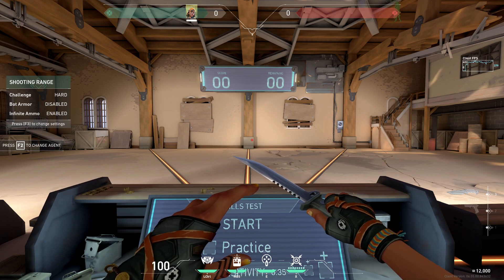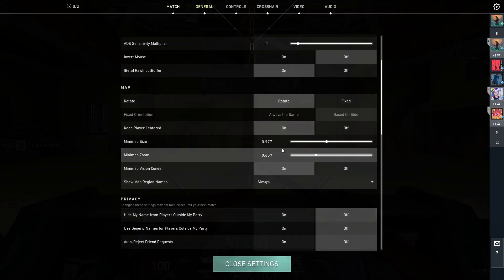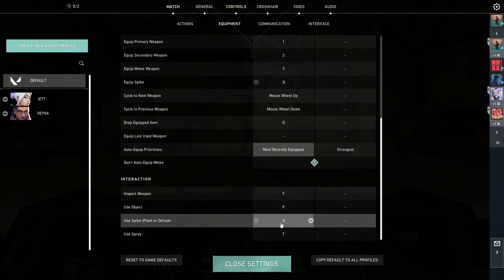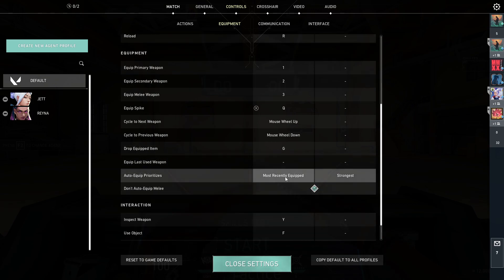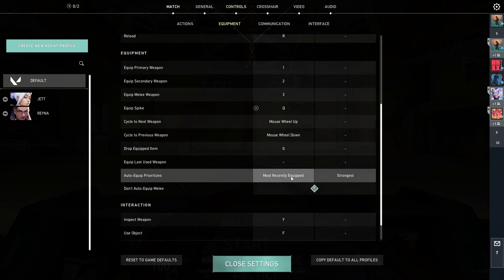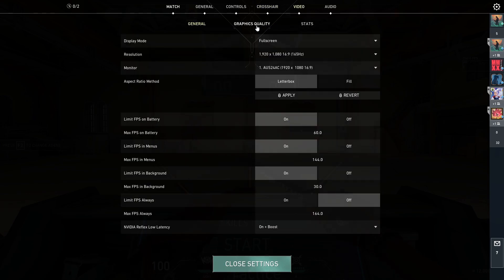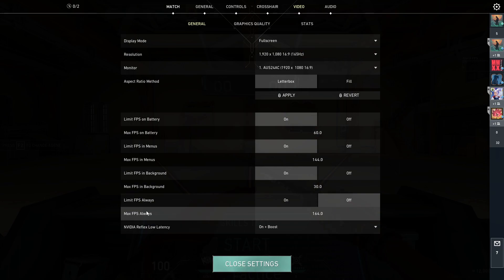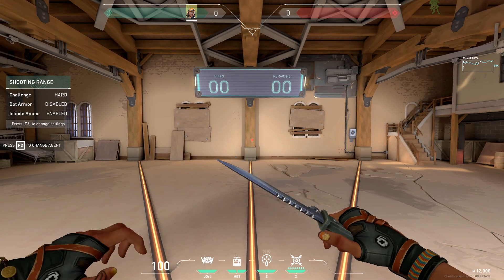THE BEST SETTINGS & SENSITIVITY FOR RAZE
🔔 Social Media 🔔
Game: Valorant